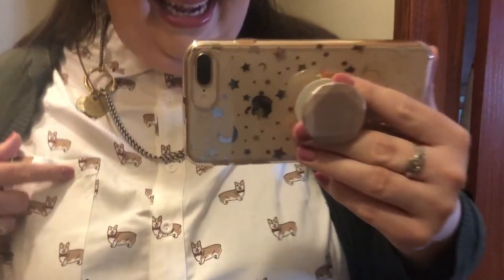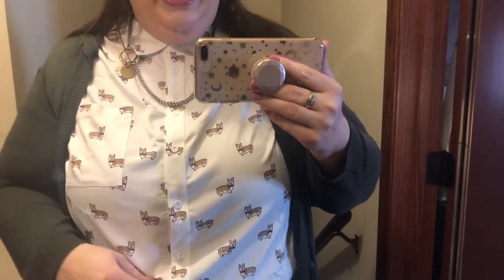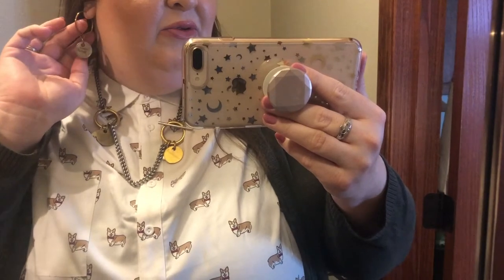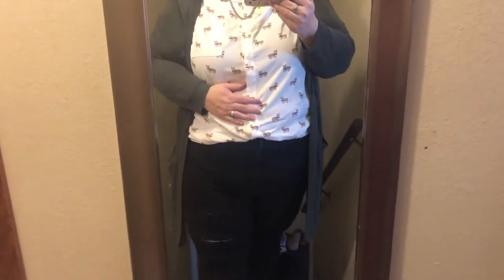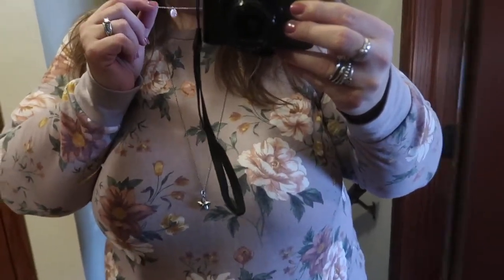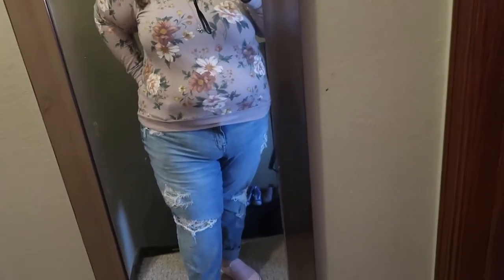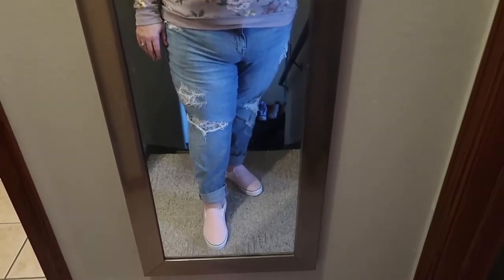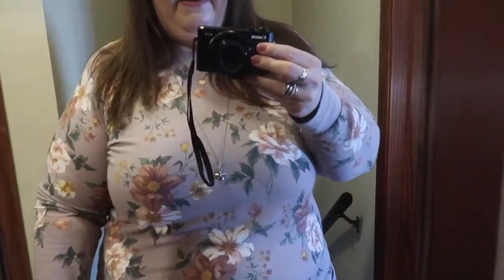Plus Size | My week in outfits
Y'all! I've got some good outfits to share with you today!

Hey Guys!
I’m Allison. I like music, movies, books, sports, Iowa, traveling and finding the joy in each day. I’m also a Young Living Distributor. My idea of a fun Saturday night is having deep conversations about life with good friends. I also LOVE makeup and consider myself an enthusiast. I hope you enjoy seeing into snippets of my life:) Also I buy my own makeup:)

Other Info:
Top:

Jewelry:

Camera:
Canon EOS 80D
Rode Mic

Vlogging camera
Canon G7XMark II

Lyrics of the Day